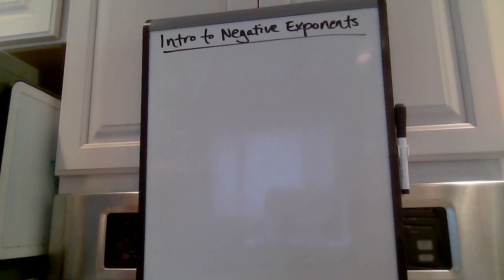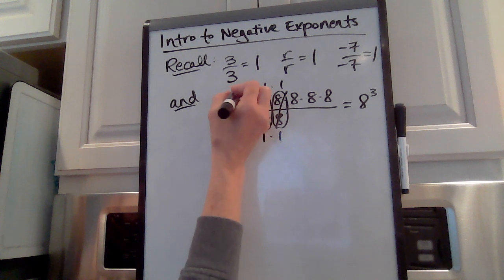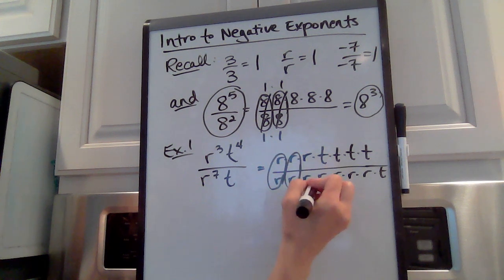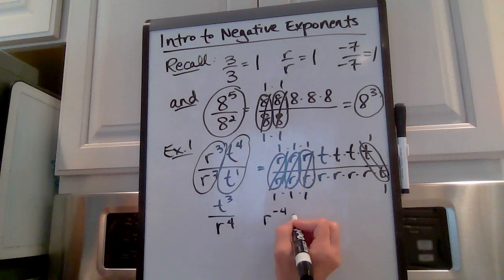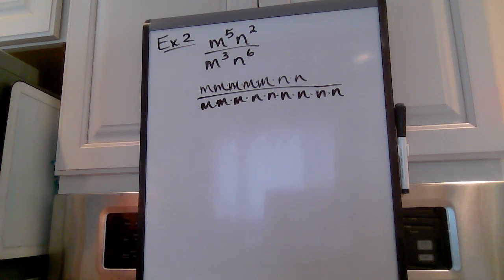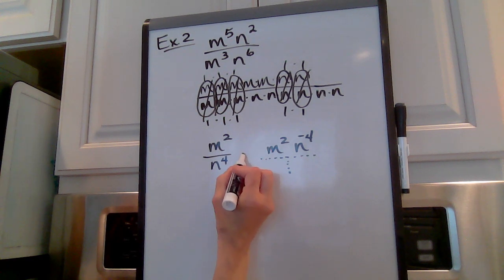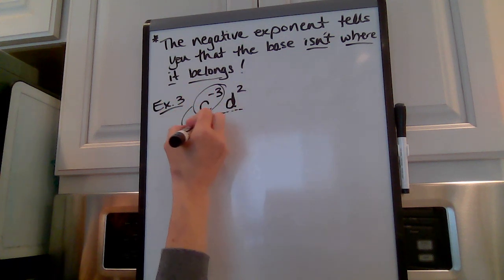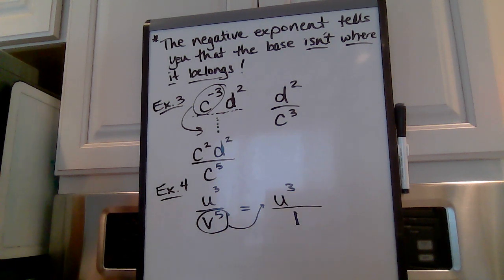Intro to Negative Exponents